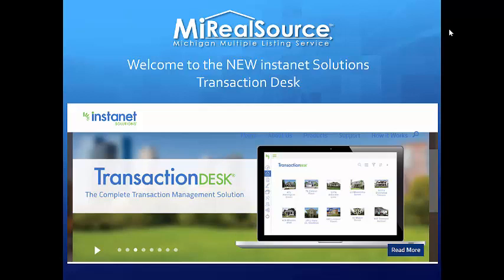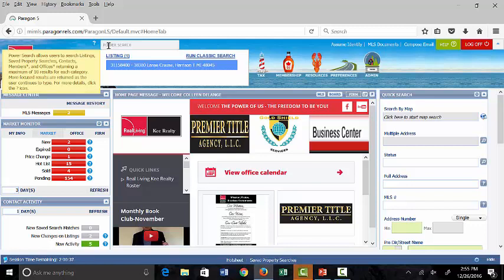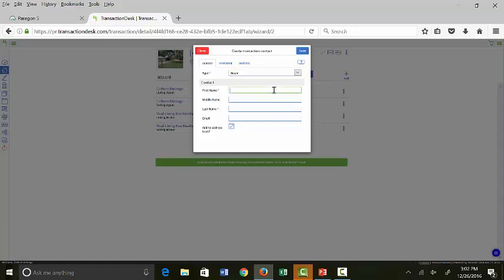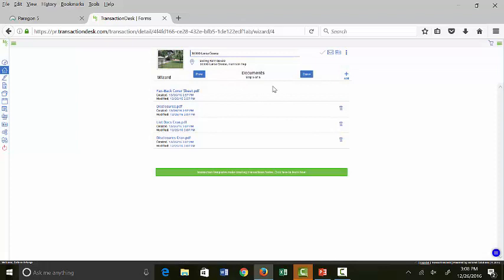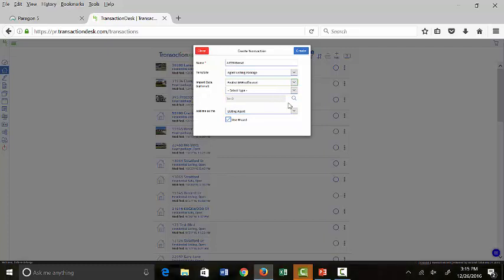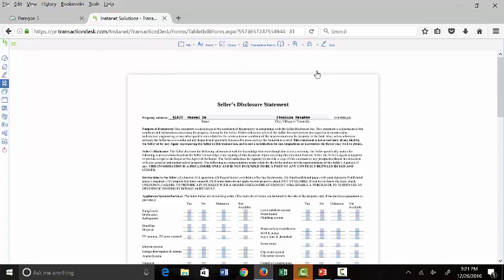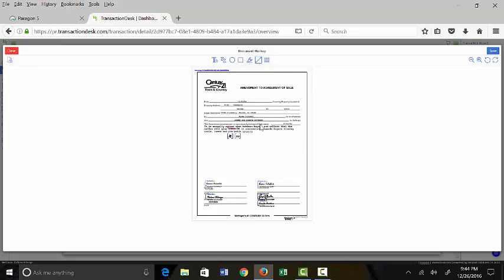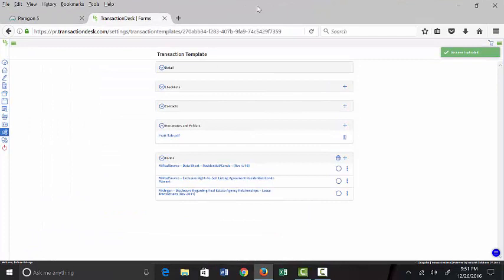Instanet Full Class 2019